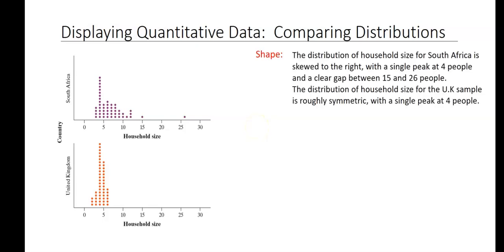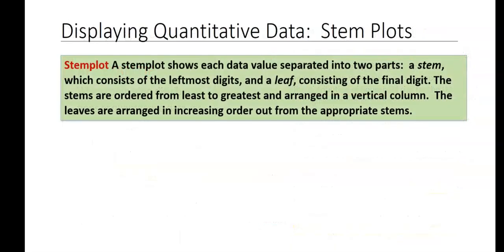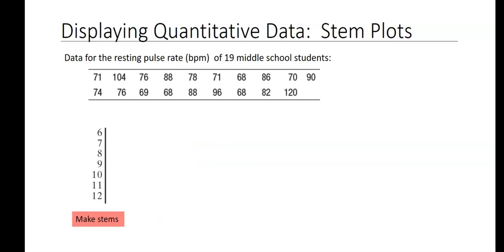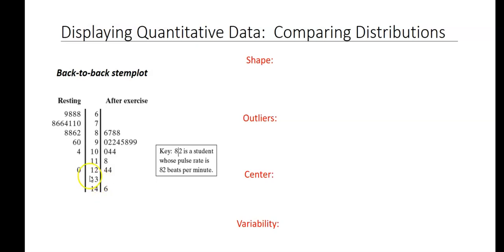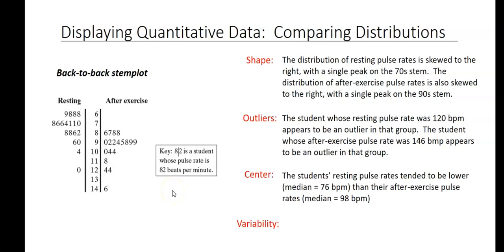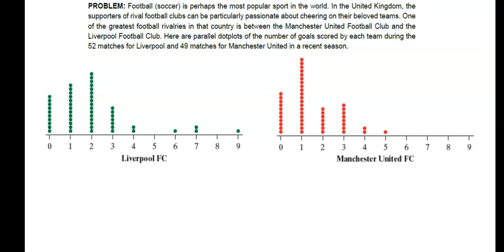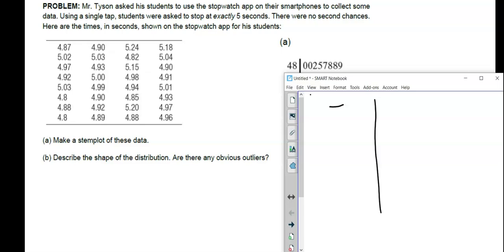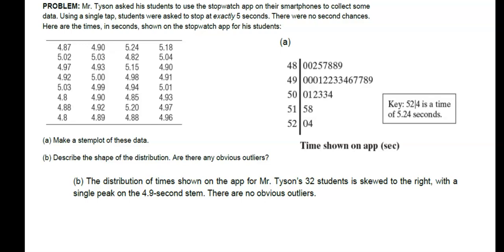APSTAT 7E Unit 1 Part C Part 2